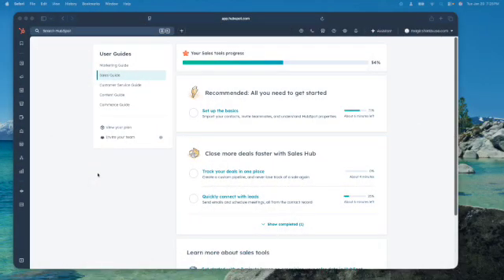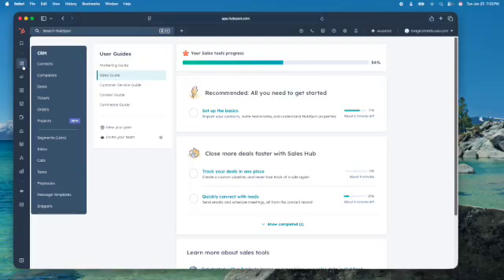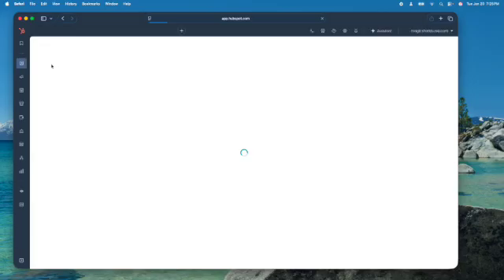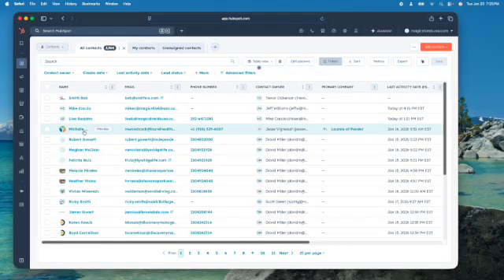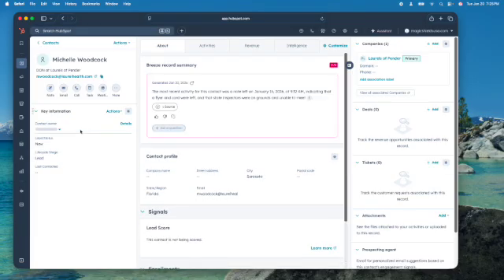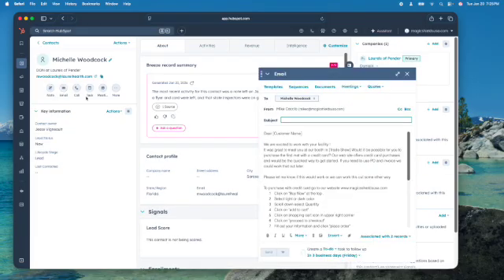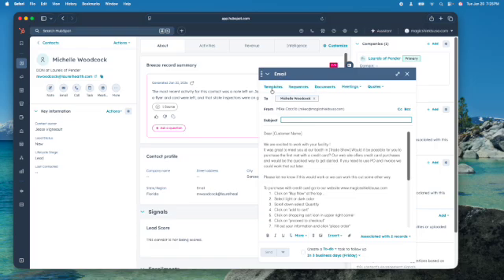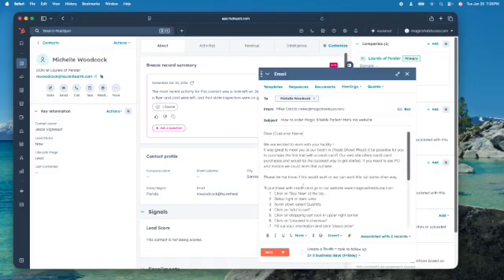Hot to use Email Templates in Hubspot SD 480p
This is a short video on how to use Email templates so you can save time writing emails on routine emails